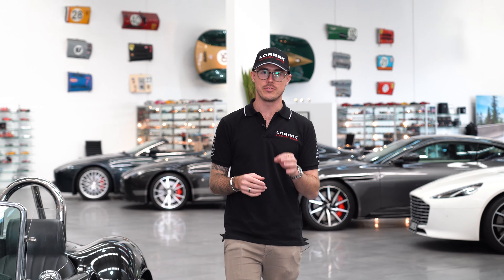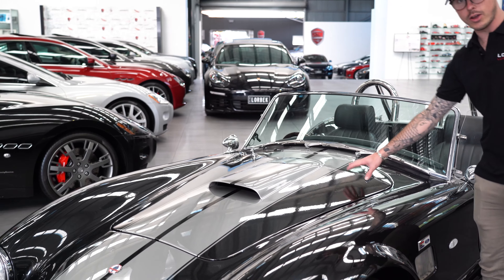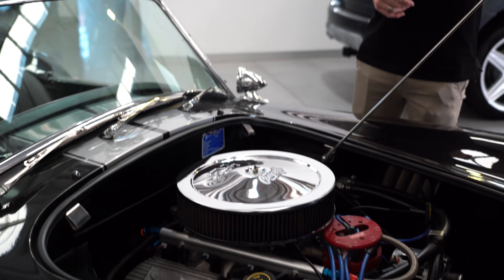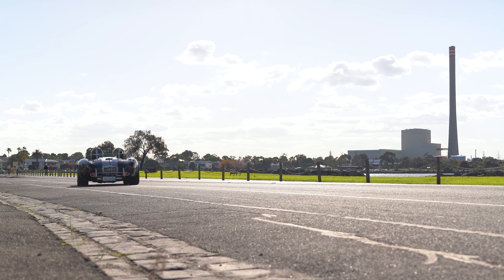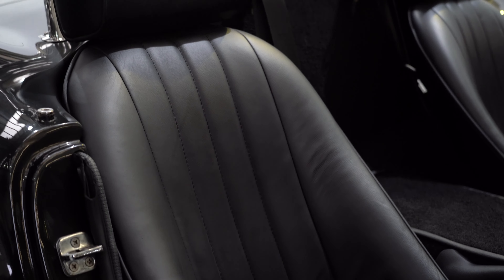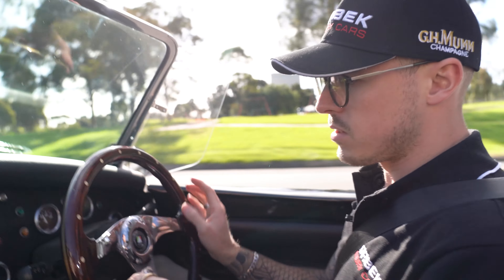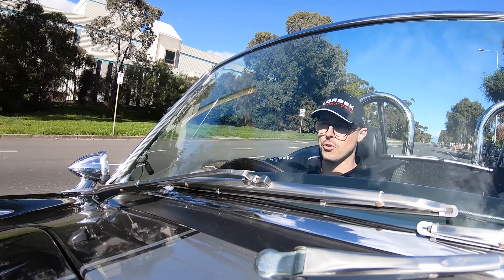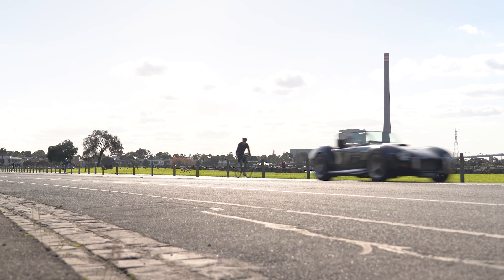WE DROVE THIS INSANE REPLICA AC COBRA!! (Sam Brabham - Friday Drive)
On this weeks 'Friday Drive' we continue the muscle car theme as @sambrabham takes out the very special 2011 AC COBRA (HARRISON) Replica for a cruise around town, enjoying the sun.

only the Best, only @lorbekluxurycars LLC 🏁

0:00 Start
0:30 Exterior
1:50 Engine
2:26 Driving
3:36 Interior
4:40 Warwick Harrison
6:30 End

Filmed and Edited by Paul In